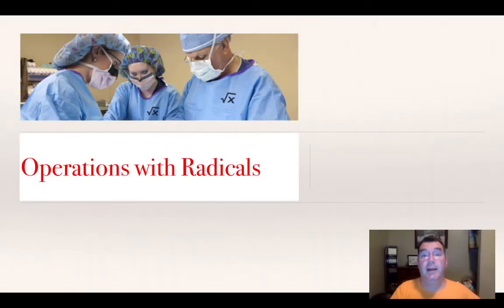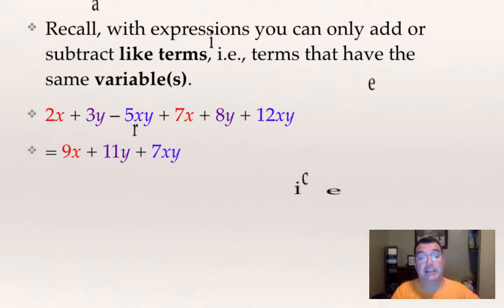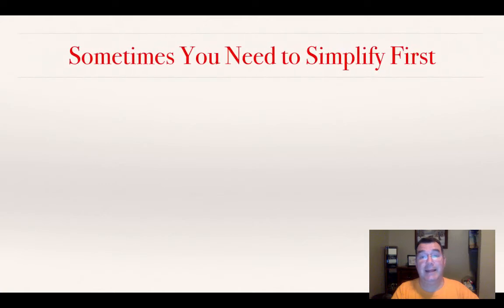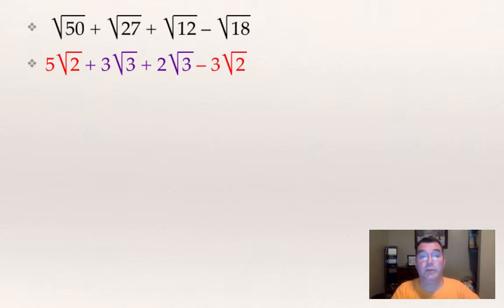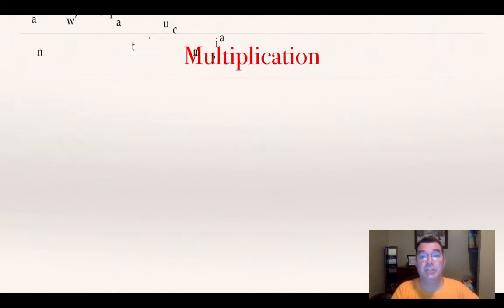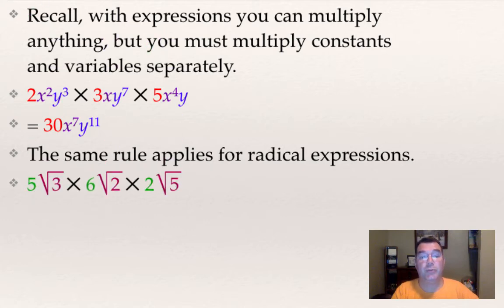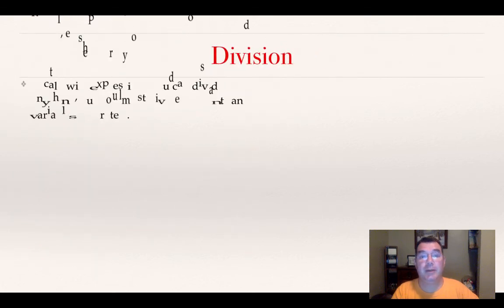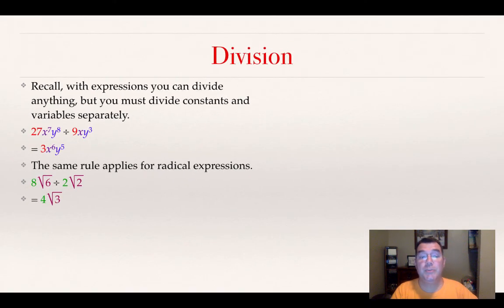Operations with Radicals